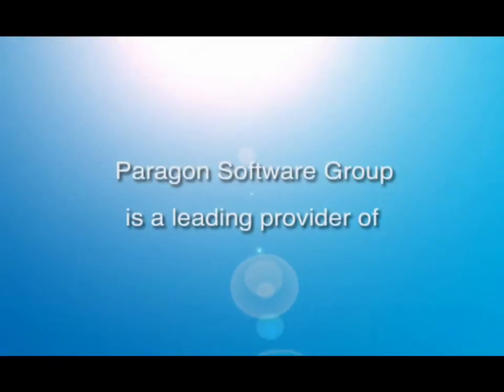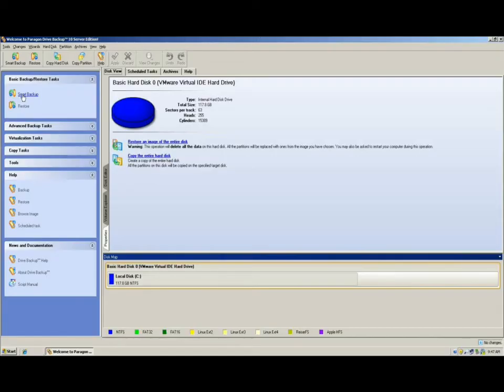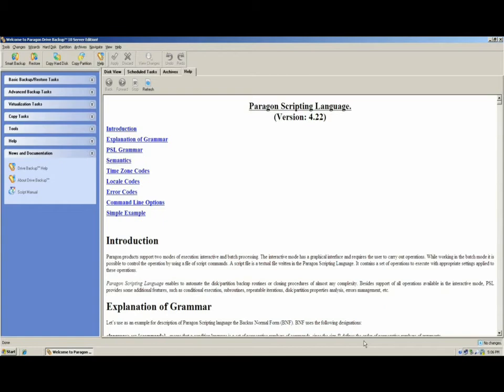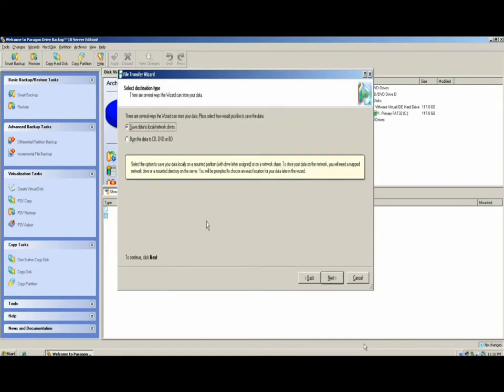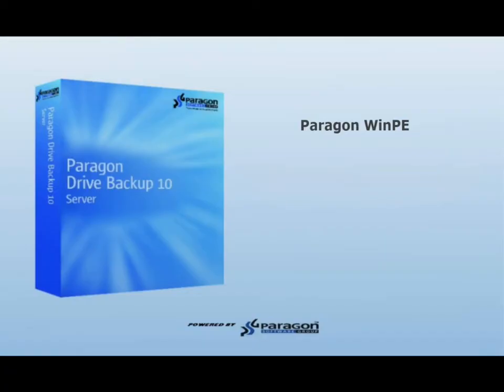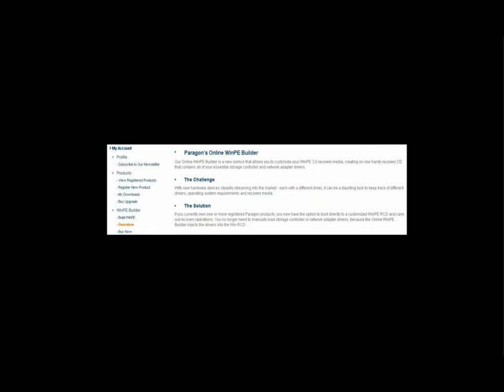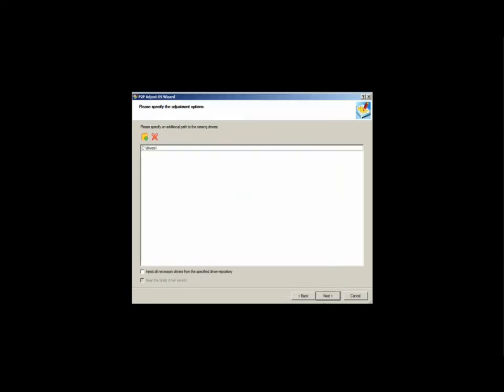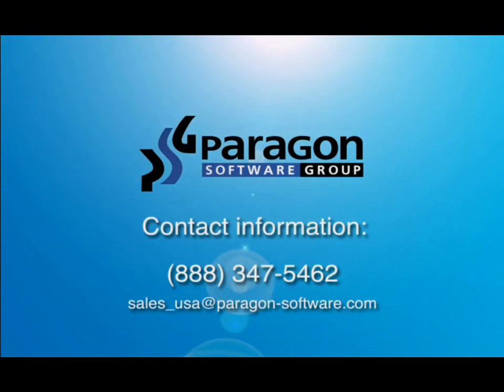Paragon Drive Backup 10 Server - Demo - Part III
Learn about scheduling and scripting, working with archives, using various types of recovery media, and restoring an entire system to dissimilar hardware. Paragon backup and recovery and disk imaging software offers flexible solutions for various media.